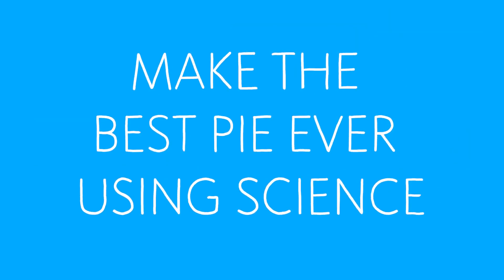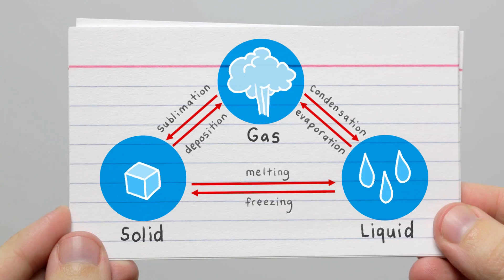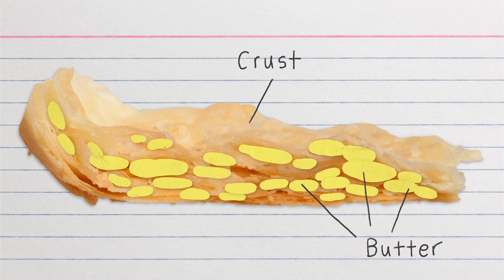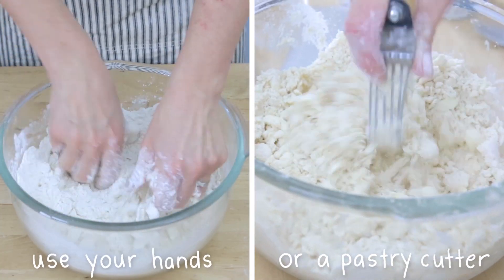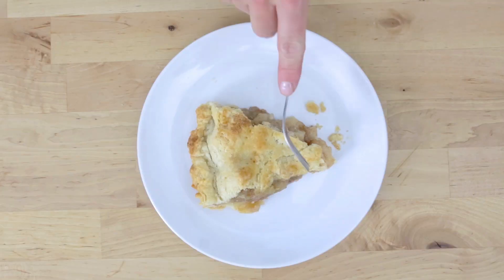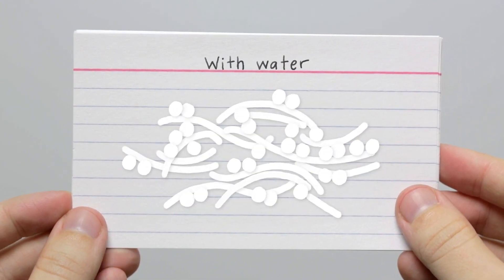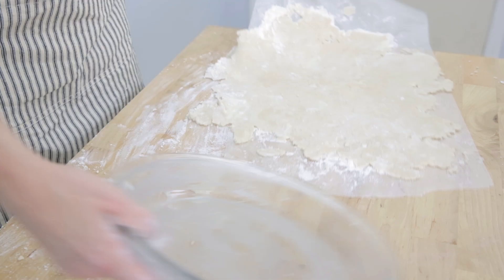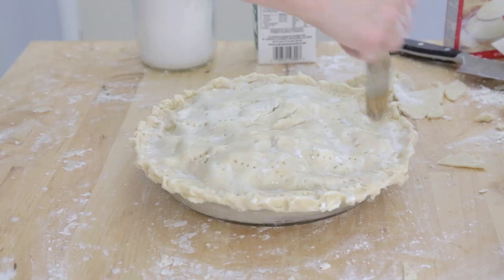Make The Best Pie Ever Using Science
You may have Grandma’s recipe for the perfect crust, but do you really know what goes on at a molecular level?

UCLA biophysicist Amy Rowat shares some of the scientific aspects of apple pie and explains how you can apply these insights in the kitchen.

Rowat started the UCLA Science and Food program, where students not only explore why different cuts of meat have different textures, why some food is crispy, and how to create and stabilize the air pockets you find in a soufflé; they also square off in an annual “Scientific Bake-Off.” There, they prepare apple pies and explain their results. The students, who taste more than a half dozen apple pies at the beginning of the course to establish a better understanding of what makes a good pie, present their desserts in a large-scale tasting.

FEATURING: Amy Rowat, Assistant Professor, UCLA Department of Integrative Biology & Physiology.

Amy Rowat's work with the Science and Food program is supported in part by the National Science Foundation (CAREER DBI-1254185).

Fig. 1 explores new ideas and research out of the University of California — ranging from science, technology, art and humanities. Get inside the mind of a researcher.